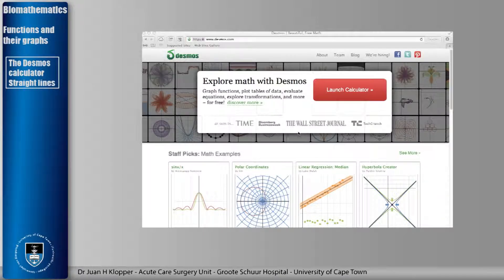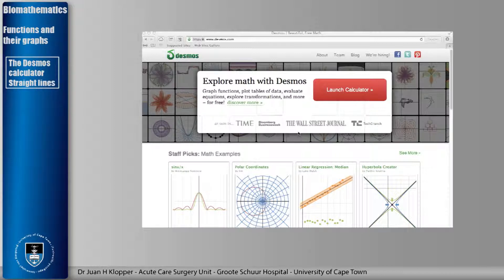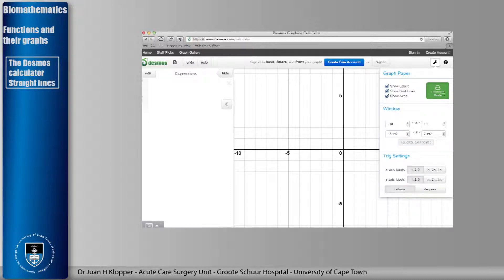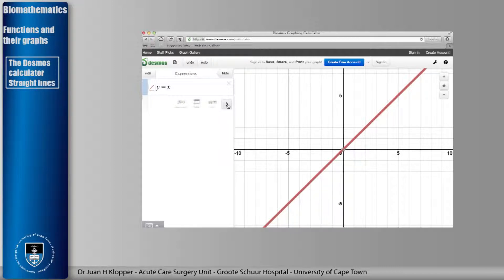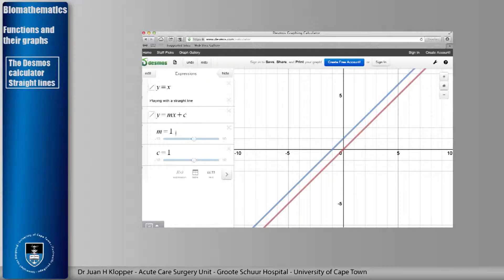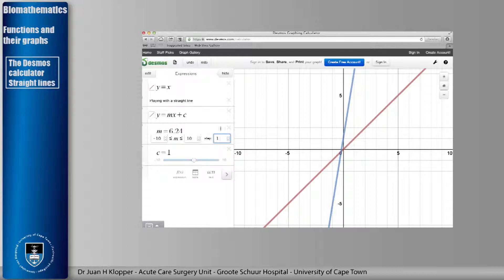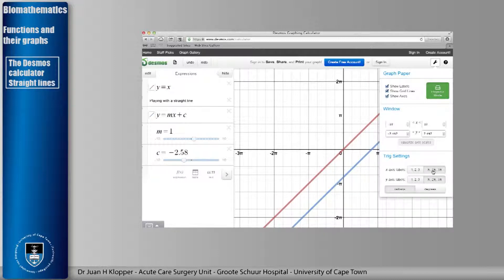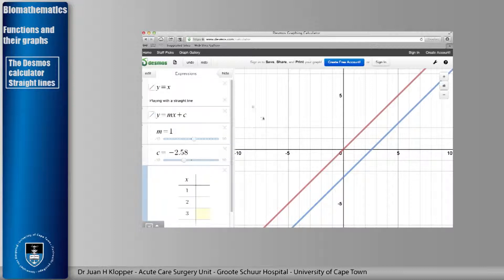A1 Demos Calculator and the straight line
The first video lecture in this biomathematics course.  I introduce you to the Desmos online calculator software and say a few words about the properties of the straight line.